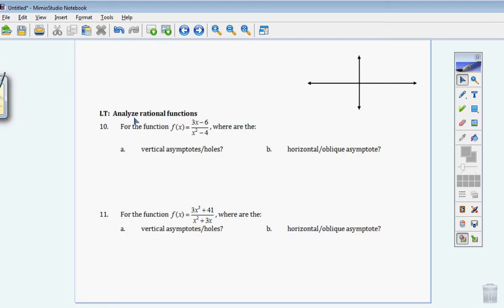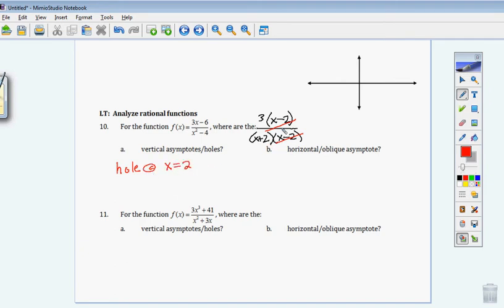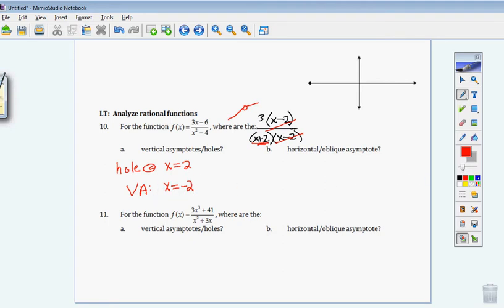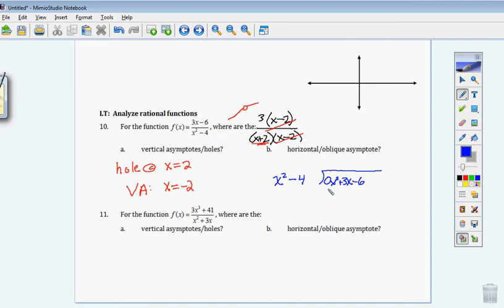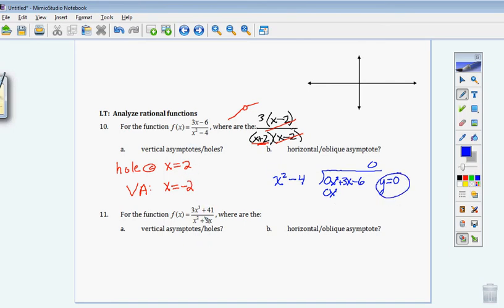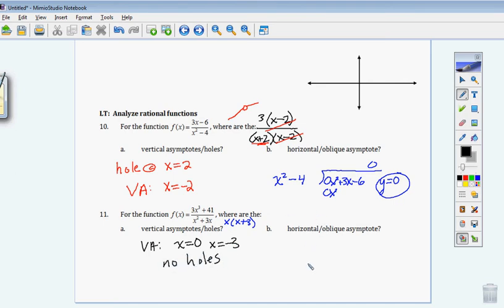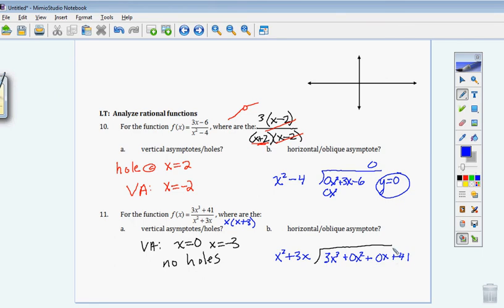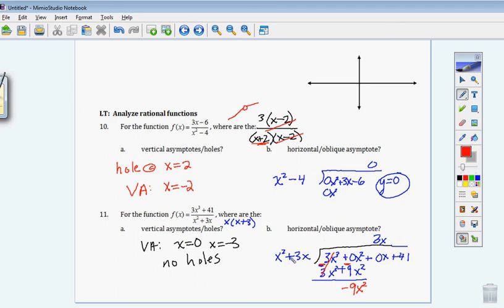Chapter 3B Review Packet 10 11 Video